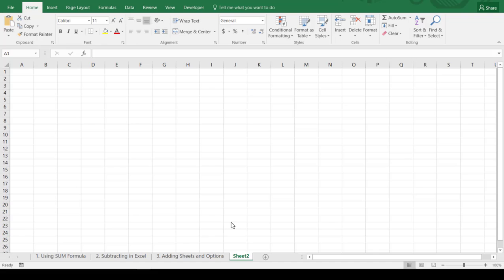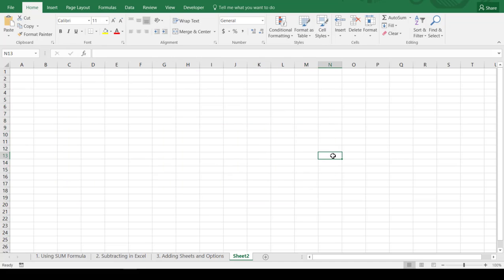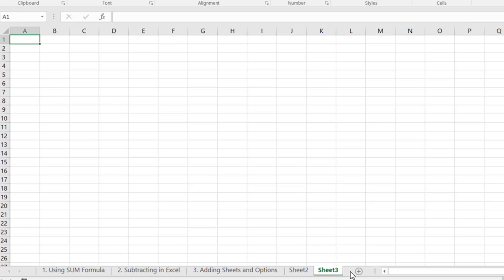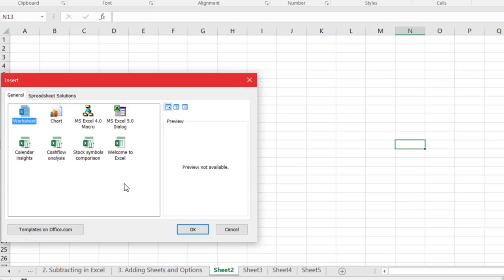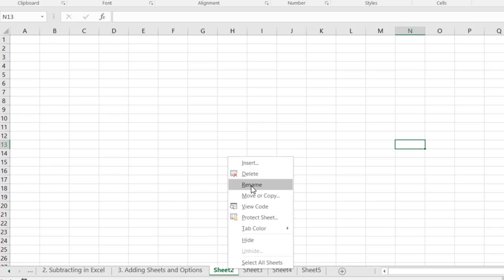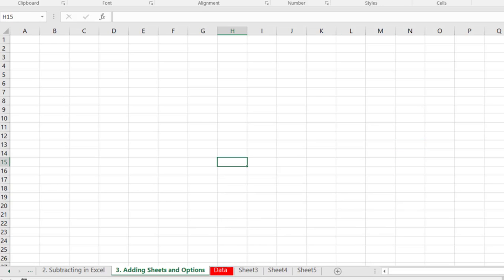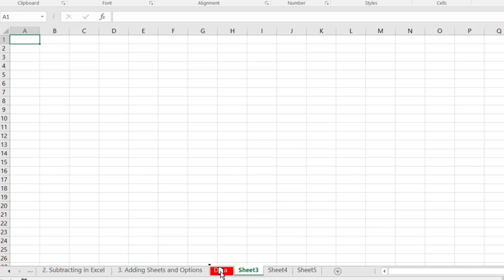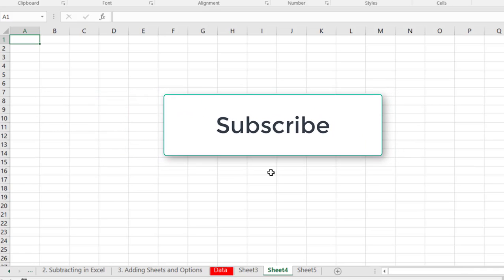Adding Sheets in Excel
In this quick lecture you will learn how to add sheets in excel, change the color of sheet tabs and rename a sheet if you would like to.